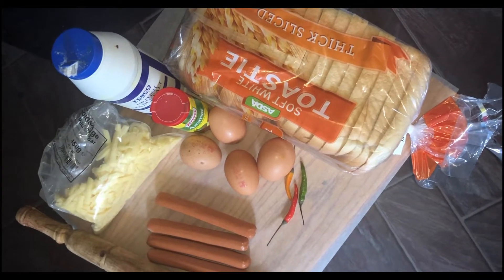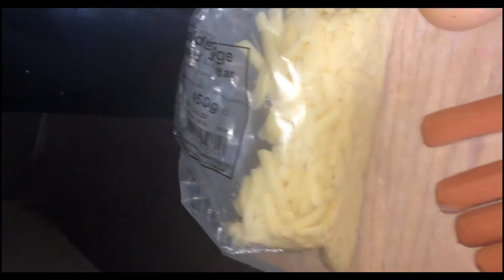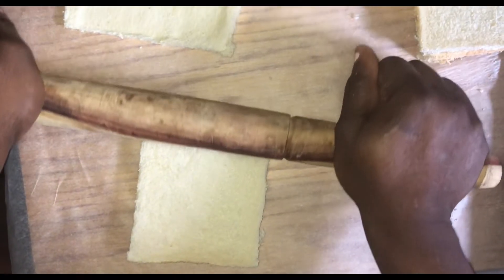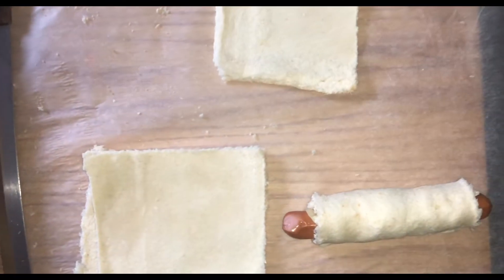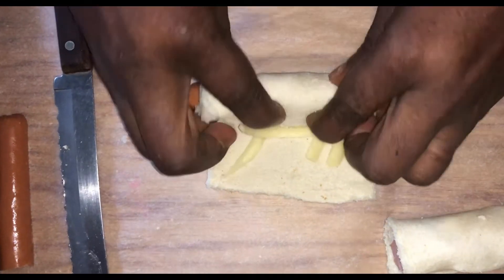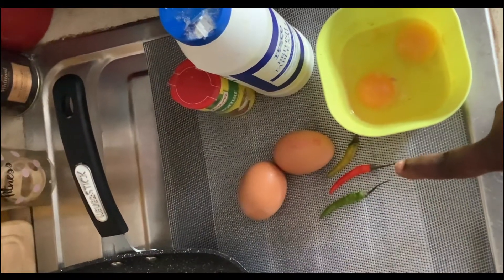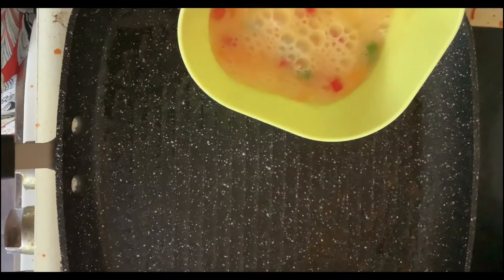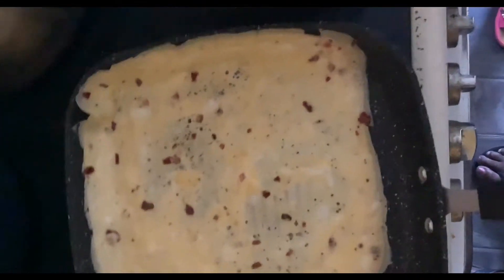NIGERIAN EGG ROLL | Cooking With KemiMK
Welcome back to Cooking With KemiMK, thanks for tuning back in for another video on this channel. The purpose of these videos is to educate my audience on how to make various meals with global inspirations to engage each and every one of my subscriber. Any suggestion on what I can cook next leave it in the comment section.